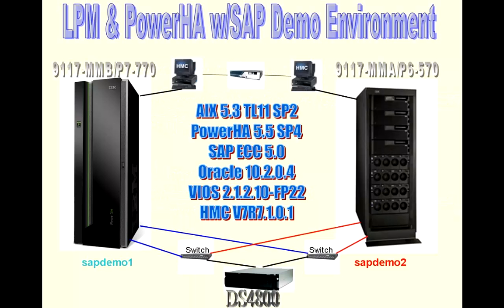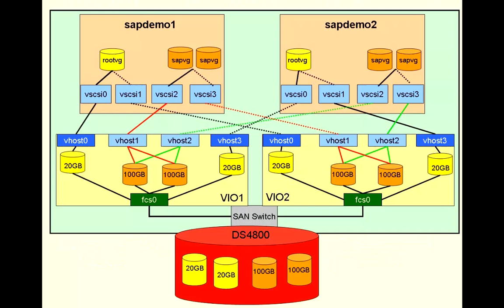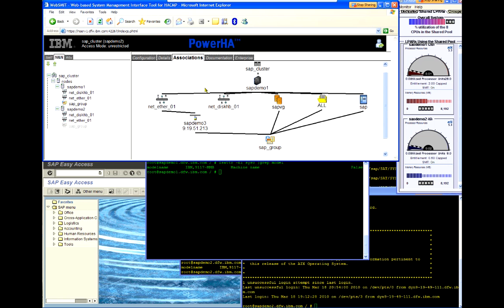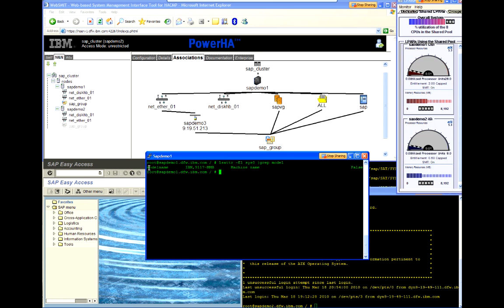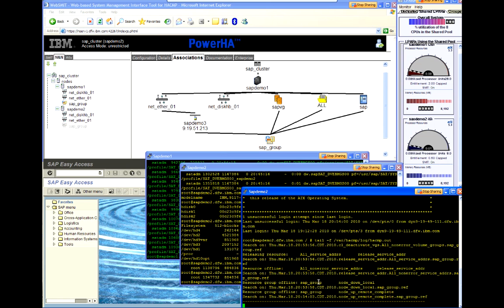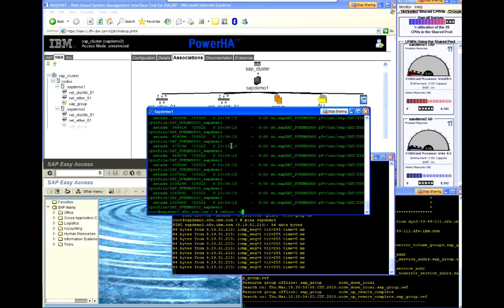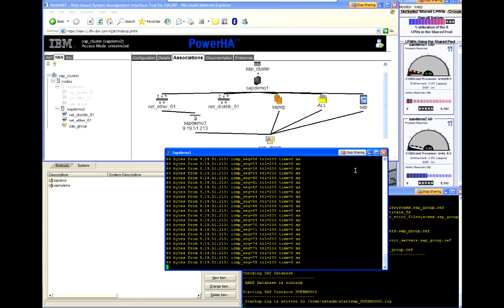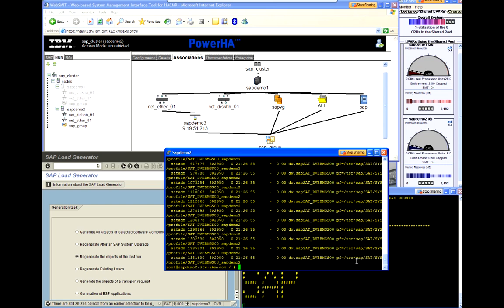PowerHA fallover demo of an SAP environment